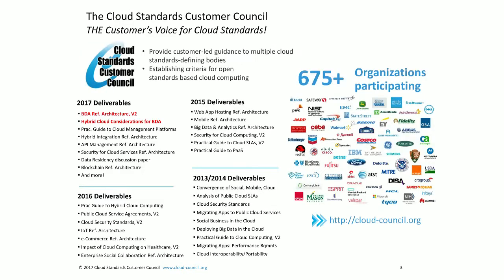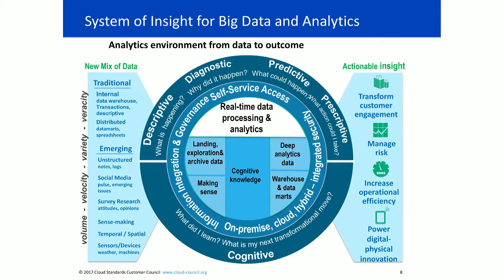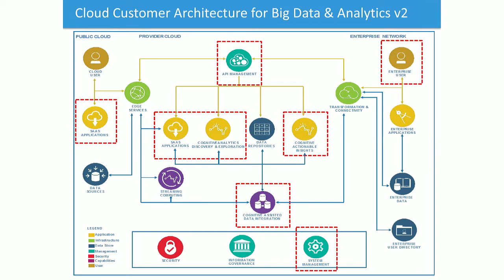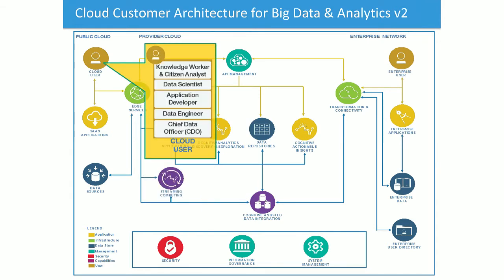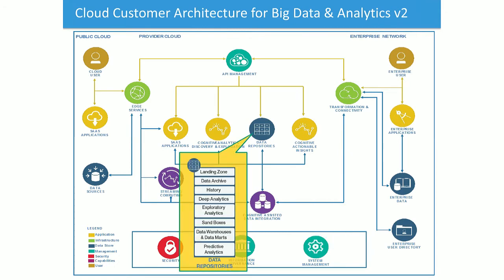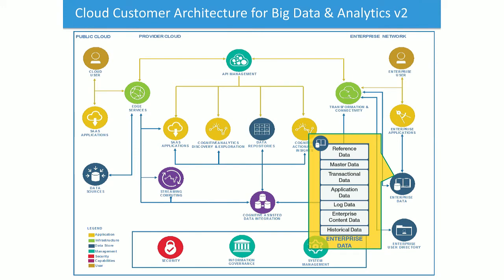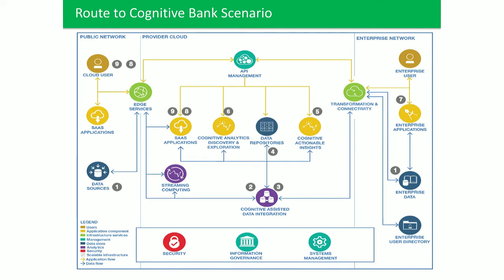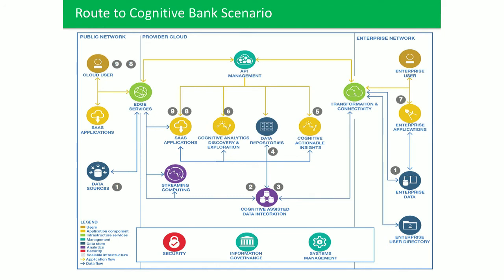CSCC Webinar: Cloud Customer Architecture for Big Data and Analytics V2.0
The CSCC has published version 2.0 of Cloud Customer Architecture for Big Data & Analytics – a reference architecture that describes elements and components needed to support big data and analytics solutions using cloud computing. Version 2.0 of the architecture includes support for new use cases and cognitive computing.

Big data analytics (BDA) and cloud computing are a top priority for CIOs. As cloud computing and big data technologies converge, they offer a cost-effective delivery model for cloud-based analytics. Many companies are experimenting with different cloud configurations to understand and refine requirements for their big data analytics solutions.

This webinar will cover:

• Business reasons to adopt cloud computing for big data and analytics capabilities
• Proven architecture patterns that have been deployed in successful enterprise BDA projects
• An architectural overview of a big data analytics solution in a cloud environment with a description of the capabilities offered by cloud providers

The presentation draws from the CSCC's deliverable, Cloud Customer Architecture for Big Data and Analytics V2.0